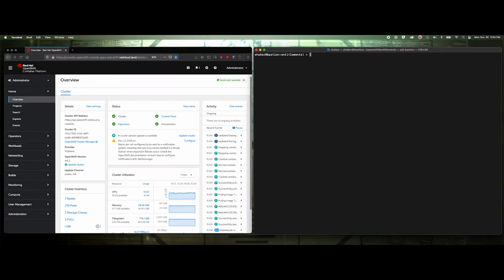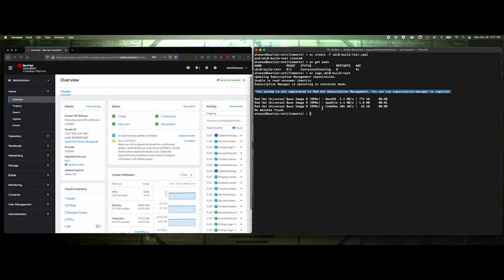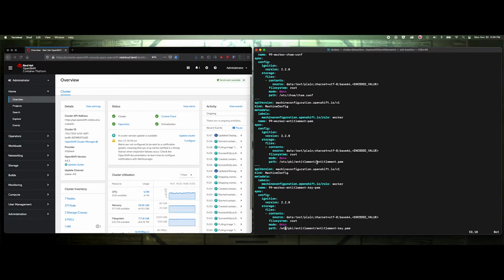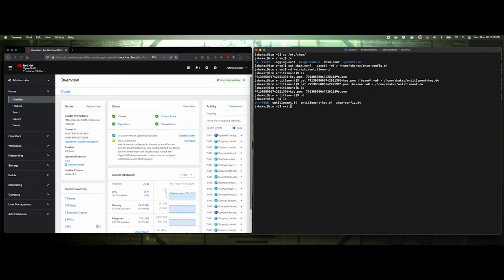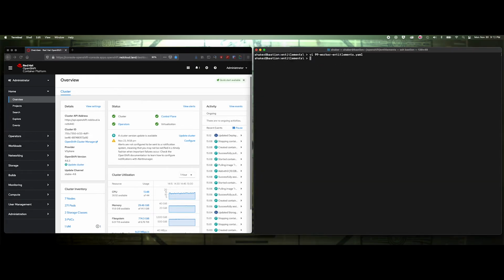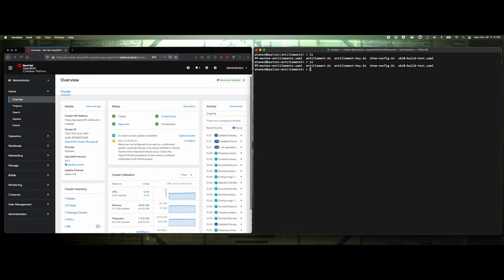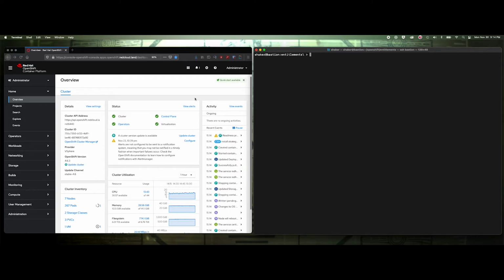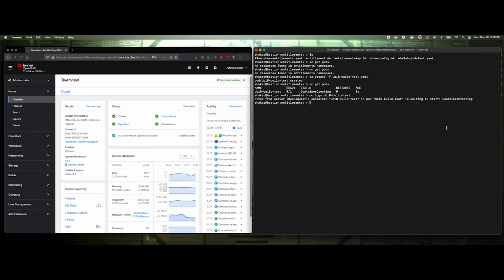Adding Red Hat Entitlements To Your OCP Cluster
In this video we add RHEL subscription entitlements to the worker nodes via MachineConfigs, this enables all workers to build images/ containers while leveraging your RHEL subscription.

for more information and the templates used during the video.